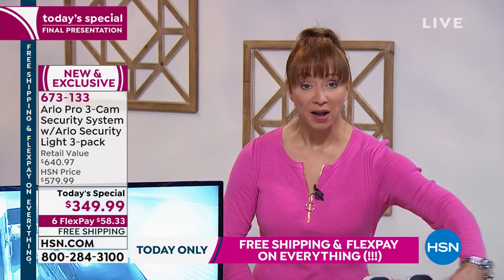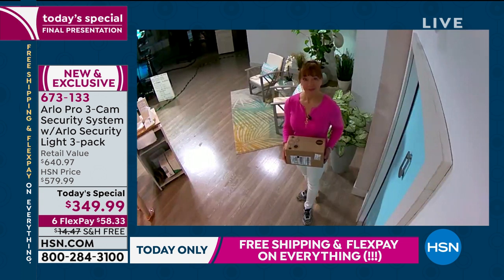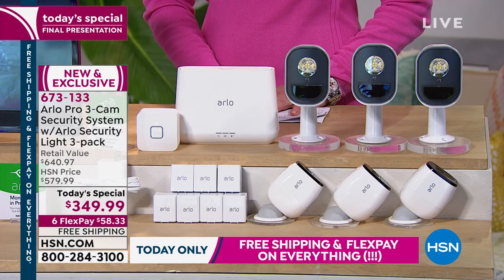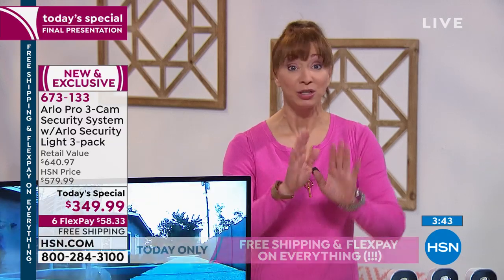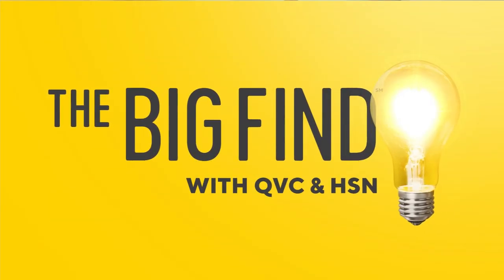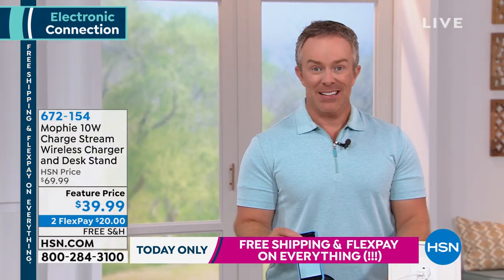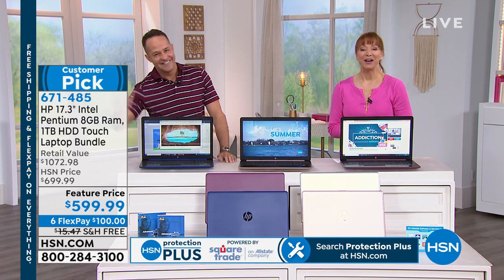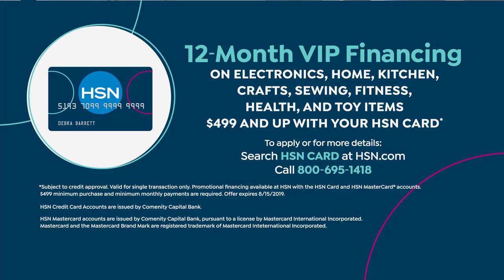HSN | Electronic Connection featuring HP 06.15.2019 - 11 PM